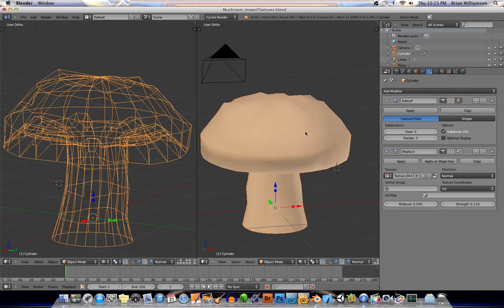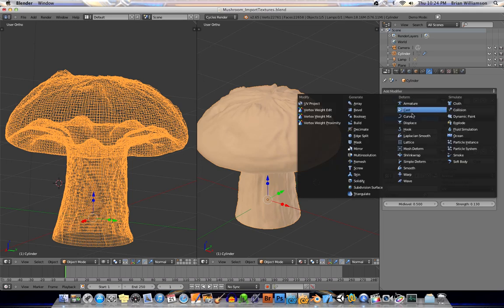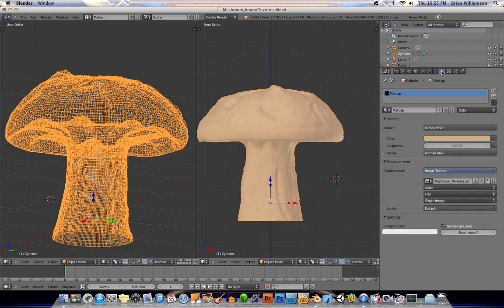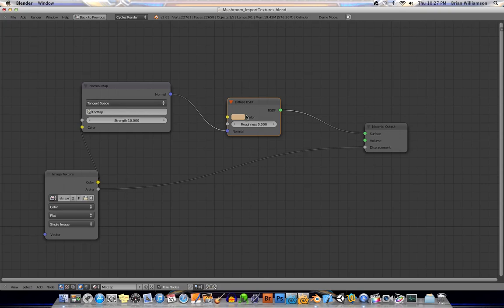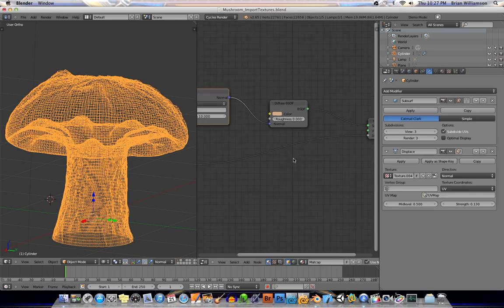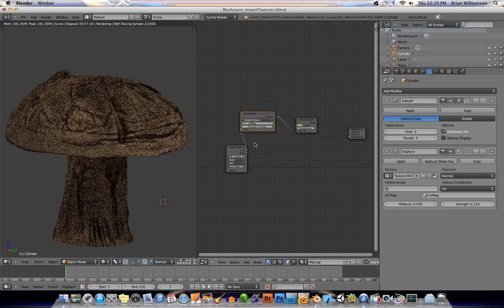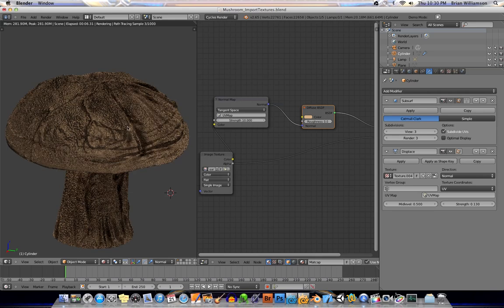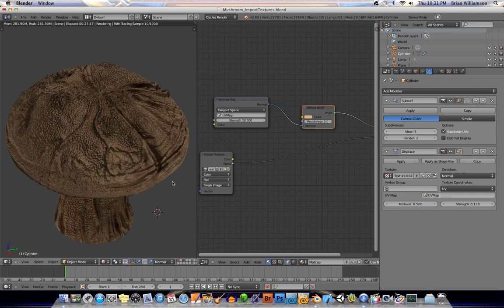Blender-Applying Displacement and Normal Maps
The final section of our mushroom tutorial shows how to apply the Displacement and Normal maps to our original low polygon model.